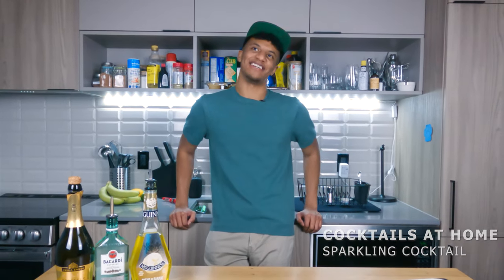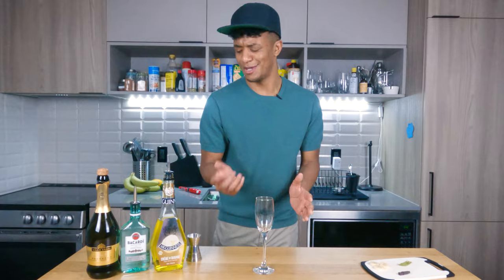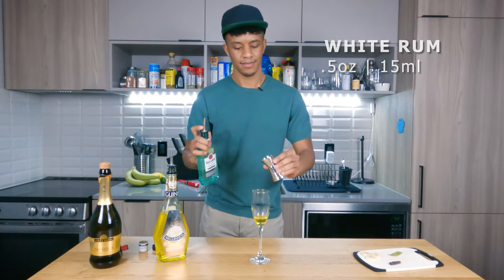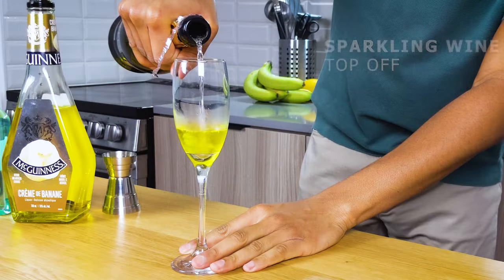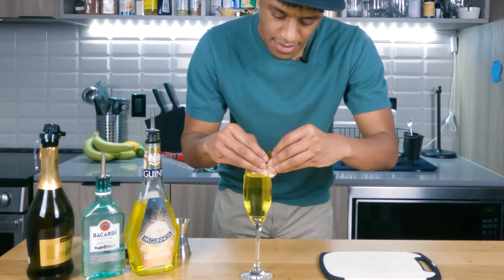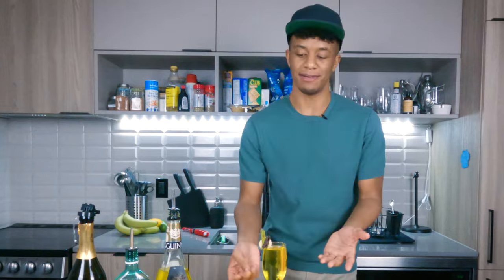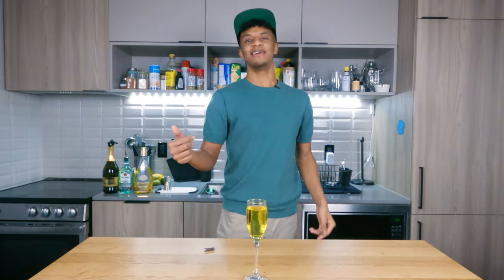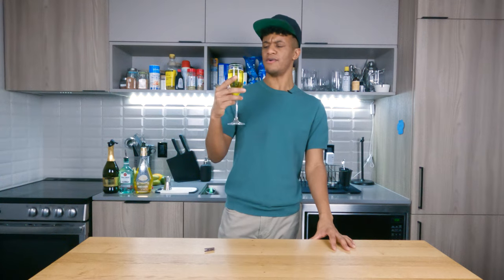How to make a Banana Sparkles -The Cocktail Enthusiast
Today we're looking at a sparkling wine cocktail called the Banana Sparkles. All you're going to need for this cocktail is:

White Rum .5oz (15ml)
Creme de Banane .5oz (15ml)
Sparkling Wine Top Off
Banana Slices Garnish
Banana Peel  Garnish

There is just enough Creme de Banane to add color and a slight taste of banana without intruding too much. The white rum? Well he comes out of nowhere with a surpise slap. Check it out!

0:00 - 0:36 Introduction
0:36 - 0:56 Ingredients & Glass
0:57 - 2:45 Process
2:46 - 4:20 Taste Rating
4:21 - 5:34 Closing Statements